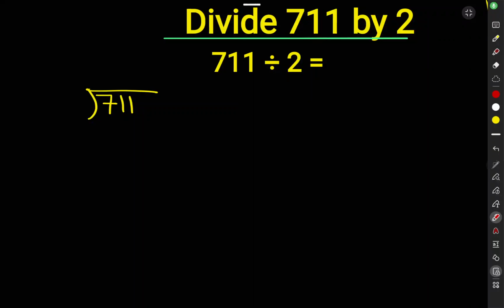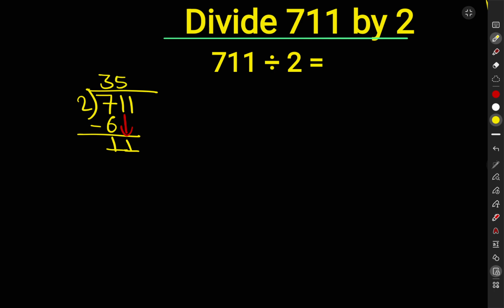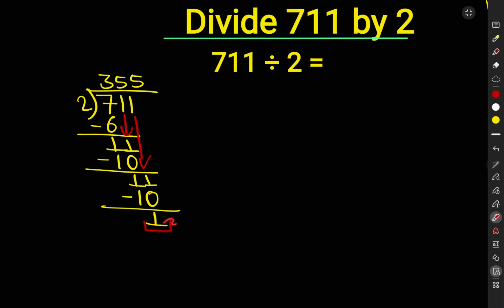711÷2 Divide 711 by 2 (Long division Method)